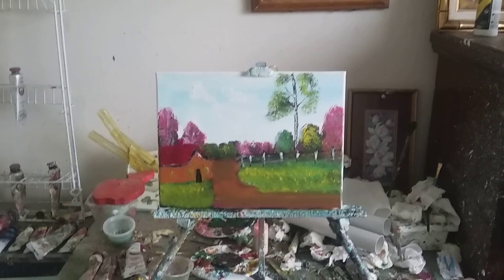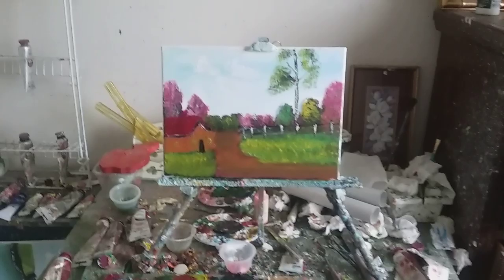Cabin at Woods in Summer Time By Mark Rob Drop like